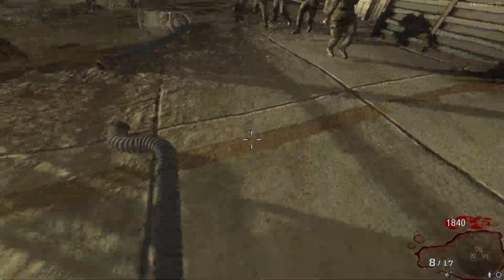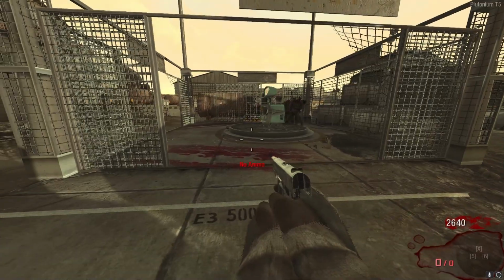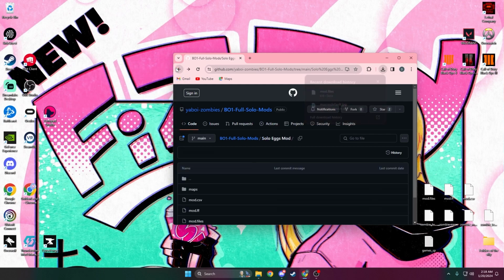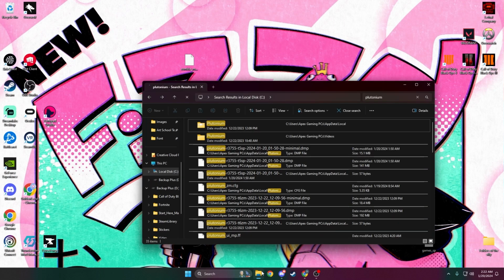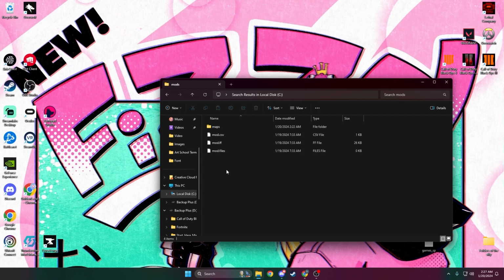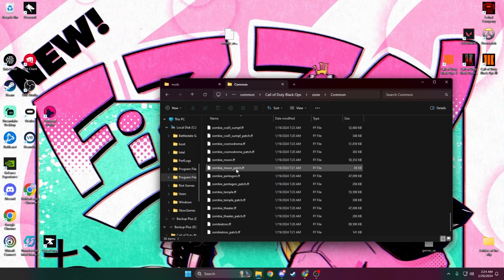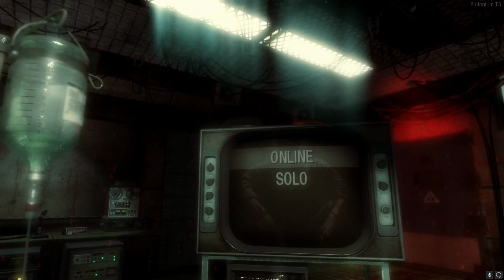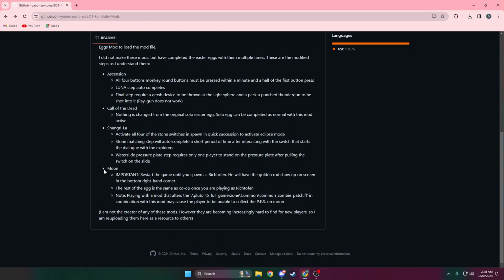How to Set Up the Call Of Duty Black Ops Solo Easter Egg Mod